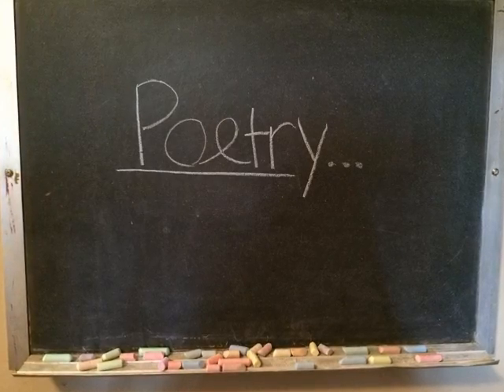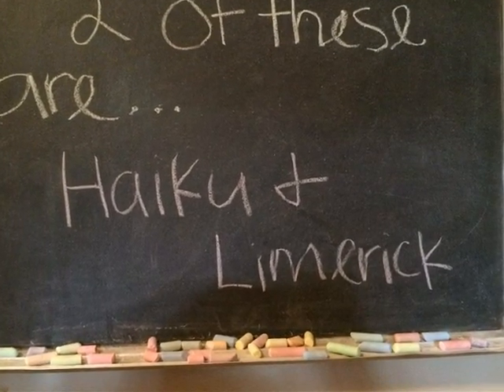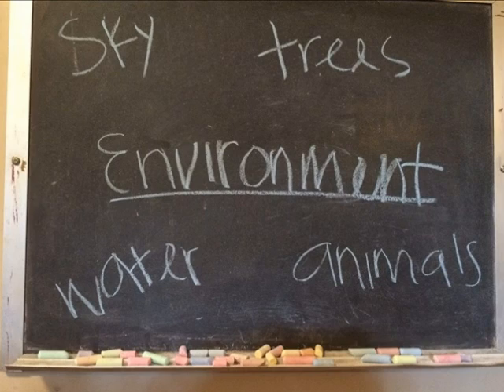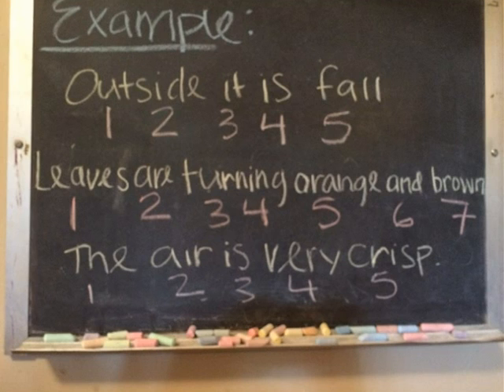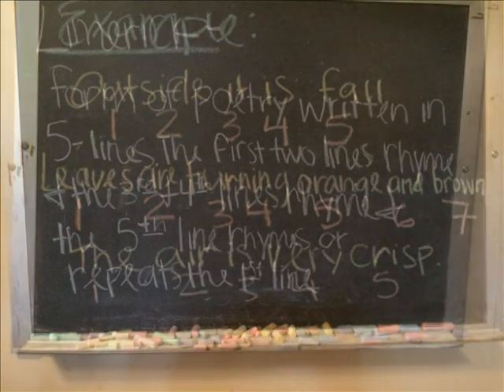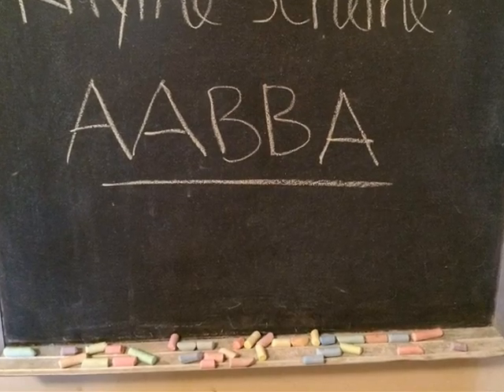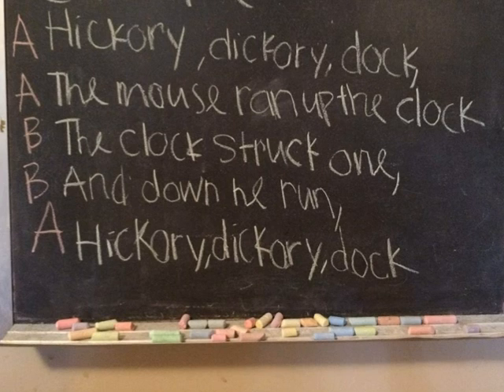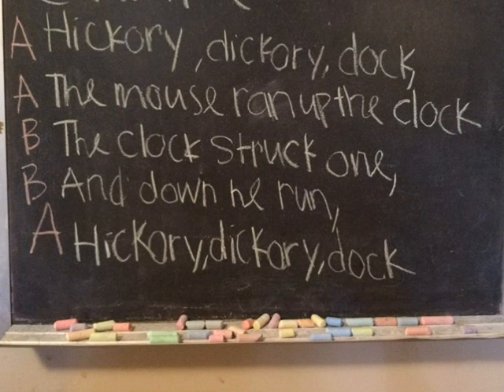Poetry - Haiku and Limerick